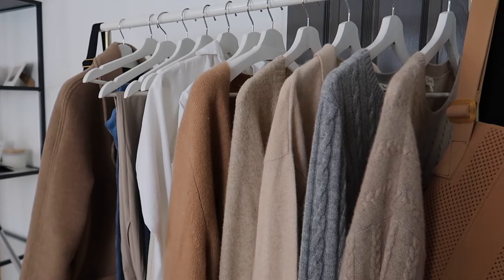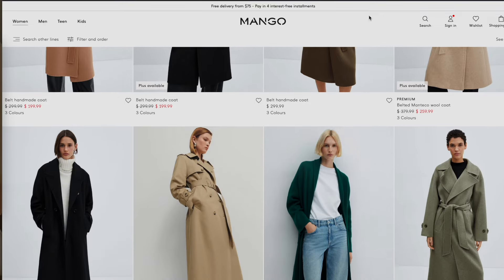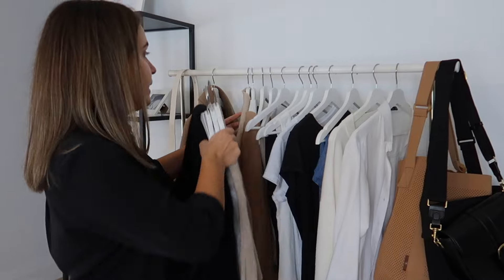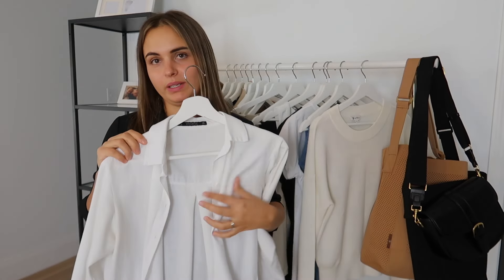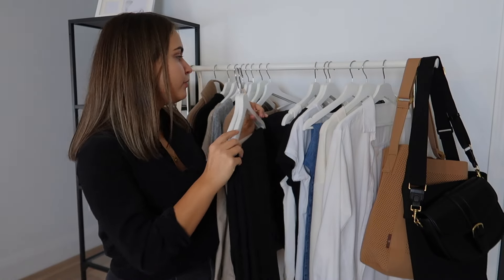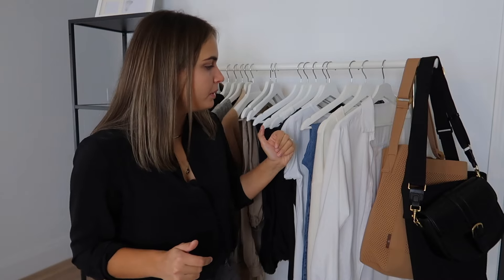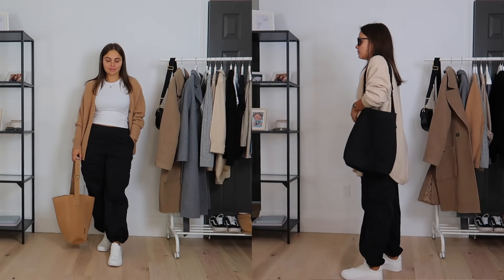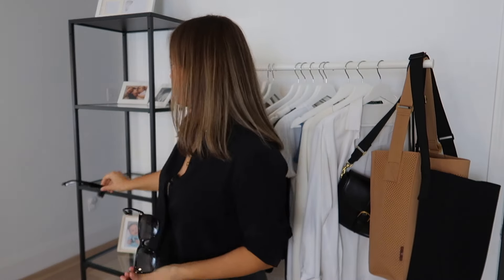10 most WORN items in my Capsule Wardrobe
15 MOST WORN ITEMS IN MY CAPSULE WARDROBE.

Hi Beauties,

In today's video I share my most worn items. Each item lived in my closet for some time so I can confidently recommend them to you.

Love,
Violetta

🛍️ SHOP MY ALL YEAR CAPSULE WARDROBE

OUTWEAR/TOPPERS
Camel Coat (similar)
Belted Coat (I have it in grey)

TOPS
Black Maxi Dress
Camel Cardigan
Beige sweater (S)
Black Crewneck
Thin Camel Sweater
Stripy jumper (M)
White buttondown (6)
Ivory dressy blouse (S)
Black blouse
White t-shirt
Black t-shirt
Long Sleeve T-Shirt

Wide Leg Pants (size 10/30, I own as well and love)
Mid blue jeans (I own as well and love)
Black trousers (10)

ACCESSORIES:
Mejuri and PdPaola (Code: VIOLETTA15)

FOOTWEAR
Tall Boots
Black boots with a small heel
White sneakers

PURSES:
Black bag
Shopping Bag
*Most of the items listed above are similar to what I have
MY SIZES: Weight 70kg, Height 165cm
I usually get M in Tops and L in Bottoms

Music that I used in video:

Support me in making my videos and receive early access to my videos